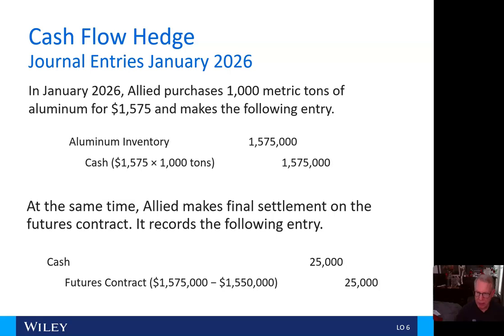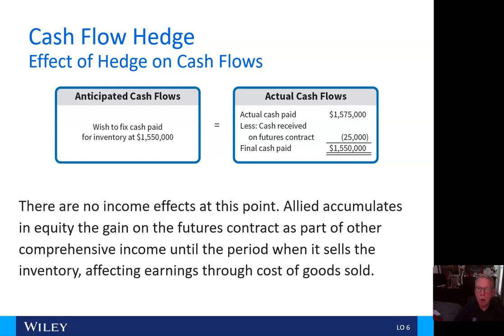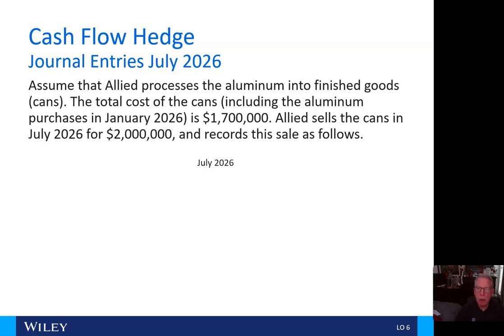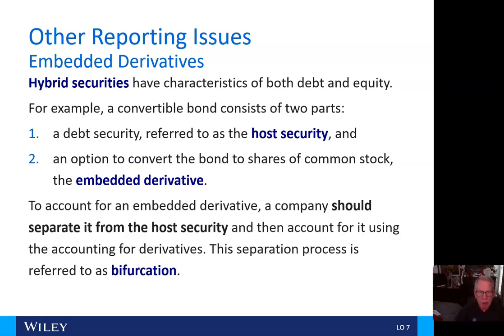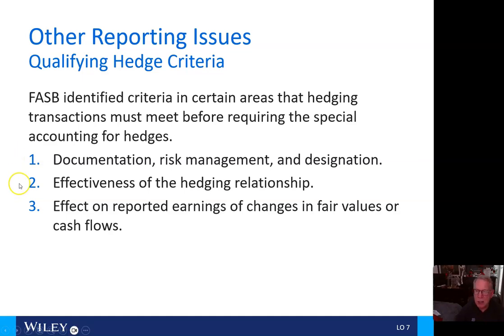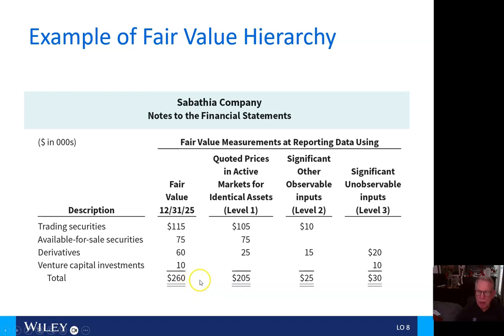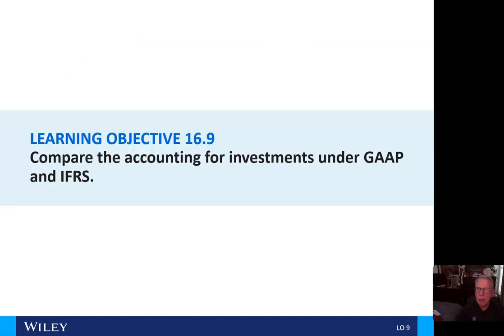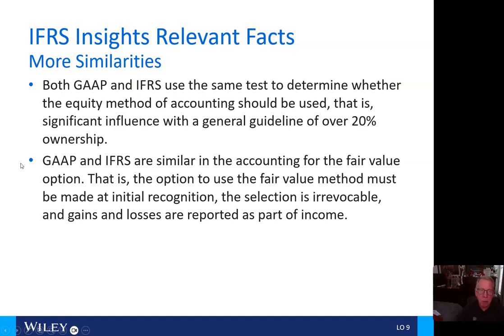Intermediate Acctg. II-Chapt. 16-#10